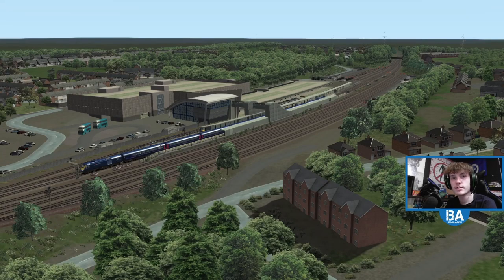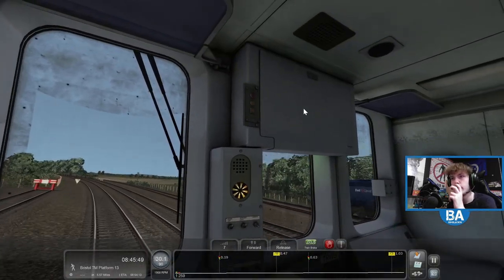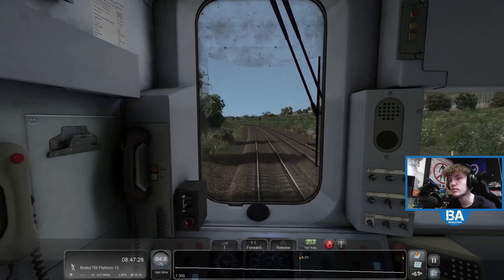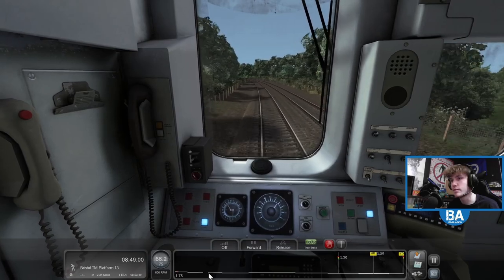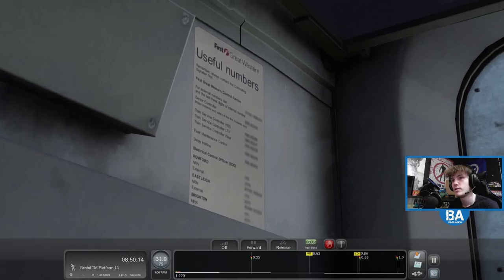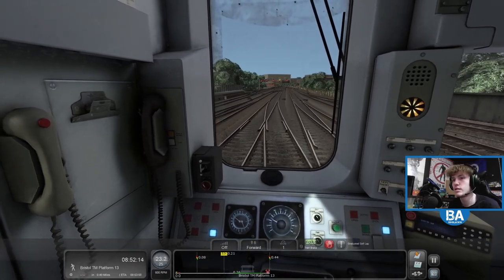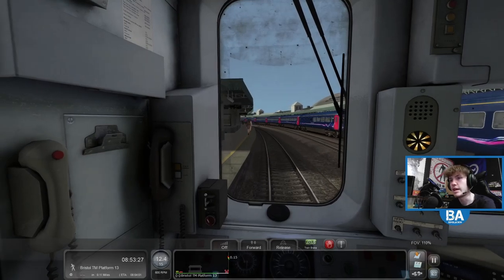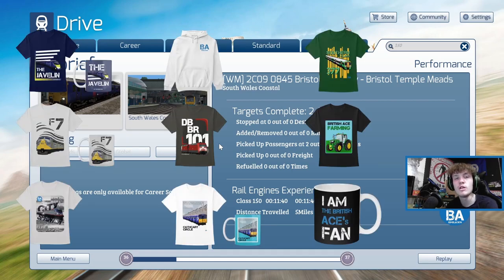Bristol Shuttle - Class 150 - South Wales Coastal - Train Simulator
Taking the 150 out for a downhill run into the centre of Bristol, starting from the sleek Bristol Parkway station, a few miles away from Bristol Temple Meads. Hope you enjoy!